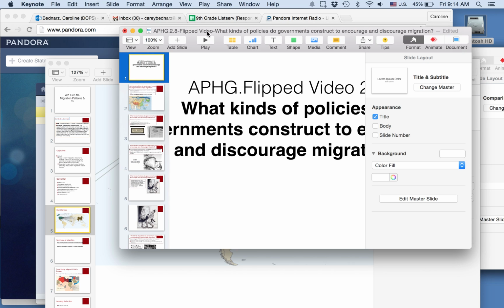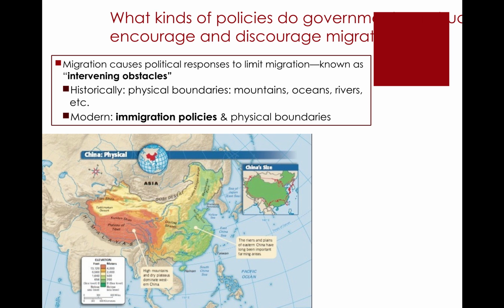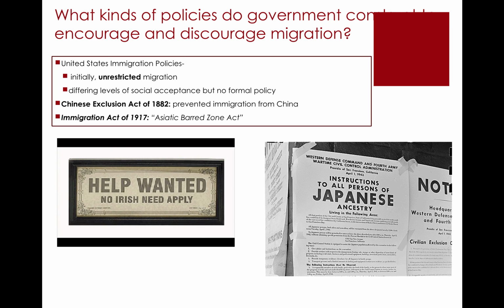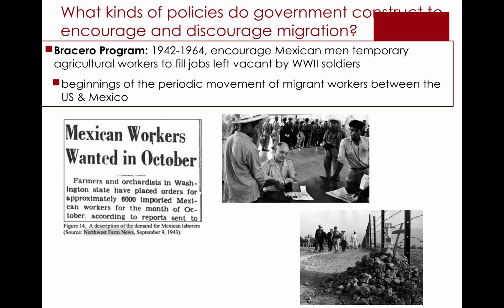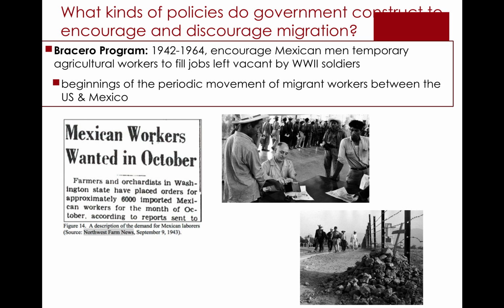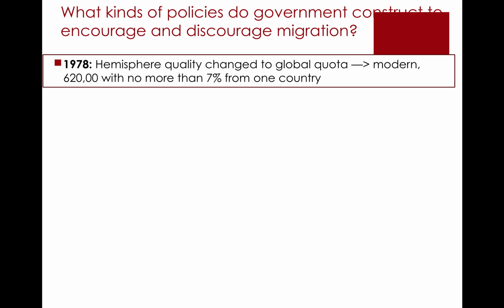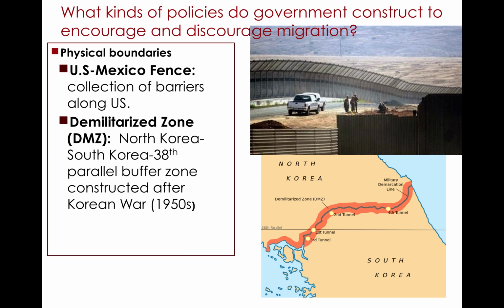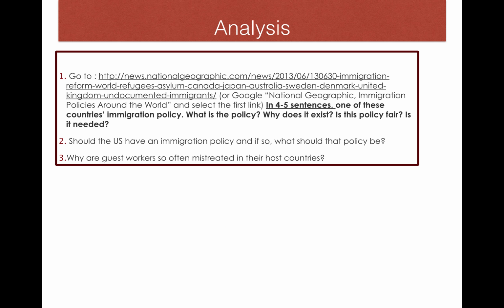APHG.2.8- What kinds of policies do governments construct to encourage & discourage migration?